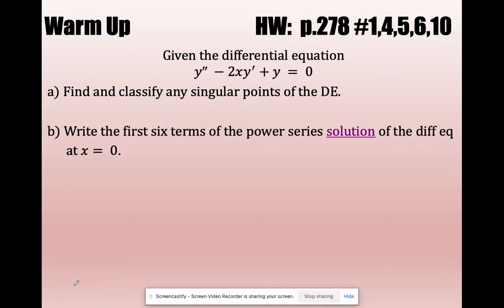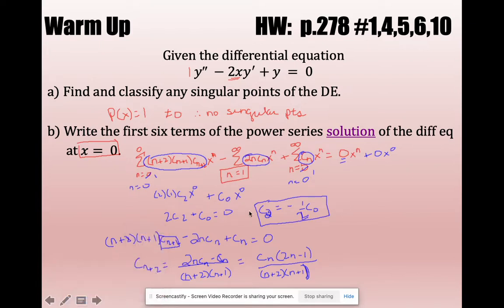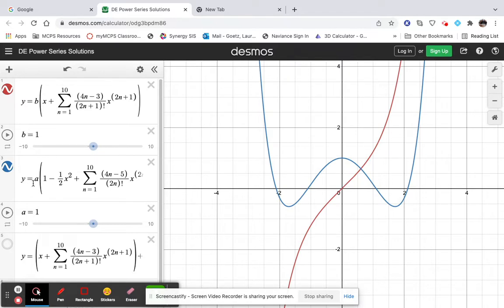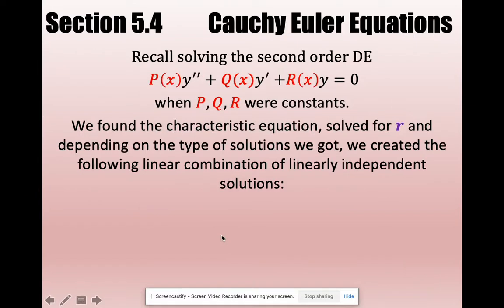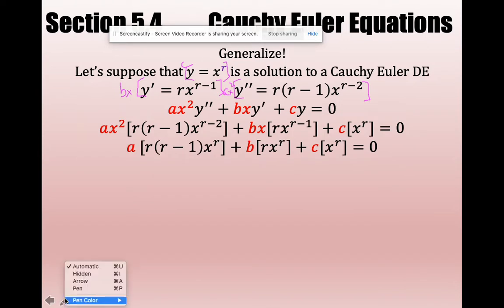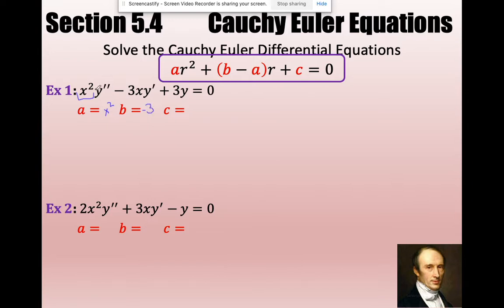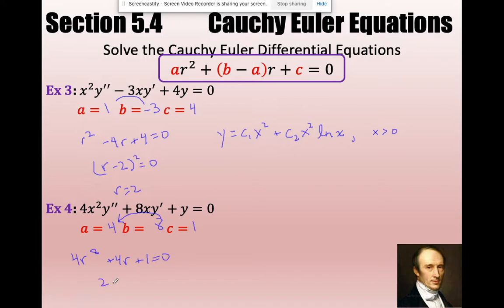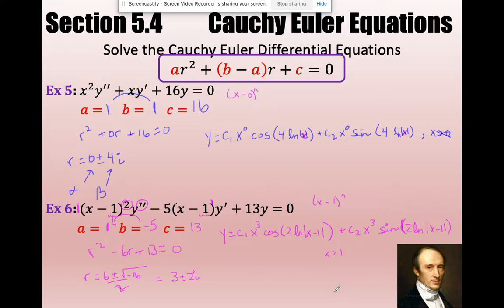DiffEq Cauchy Euler Day 1